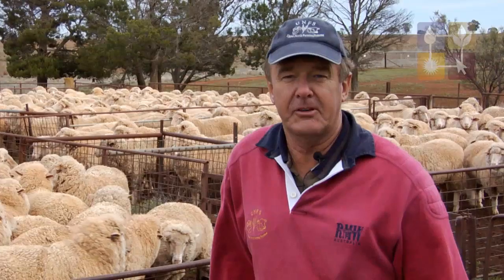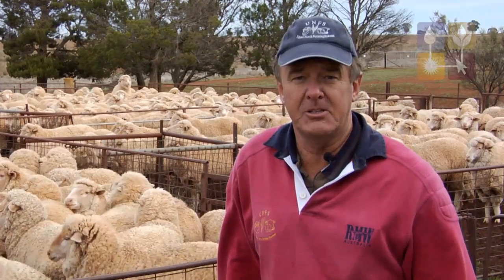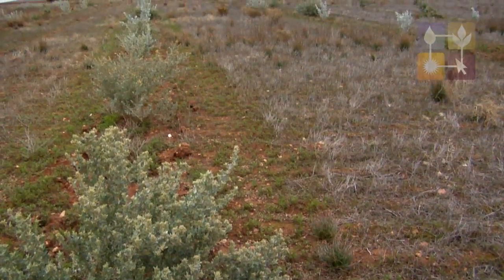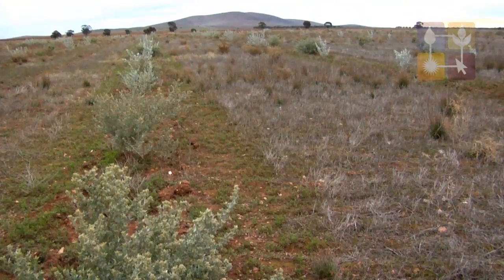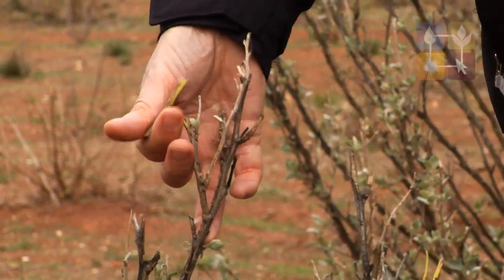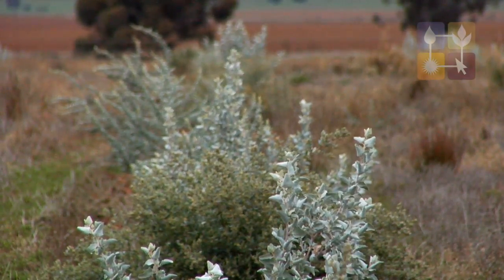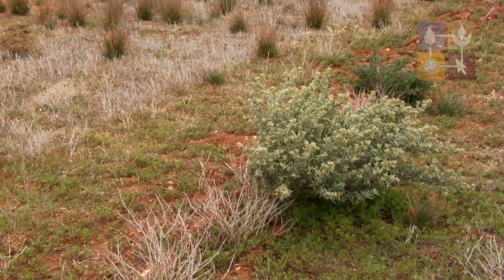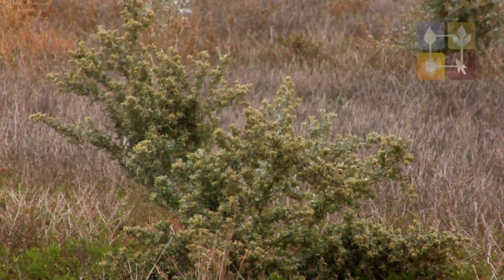Perennial shrubs for low rainfall farming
Ian Ellery discusses transforming from a wheat based system to a perennial shrub based system on his family farm at Morchard in the Upper North of South Australia. A lot of their cropping country is becoming unviable due to increasingly variable rainfall patterns and they are looking to return this to grazing by establishing perennial shrub species and native grasses. The cost of establishment is going to be the largest barrier to developing the system into the future. This project is supported by Upper North Farming Systems, through funding from the Australian Government's Caring for our Country, Eyre Peninsula NRM Board and Rural Solutions SA.

View the following videos in this series on use of perennial plant species and cell grazing in the low rainfall climate of the Upper North of South Australia:
Establishing perennial shrub pasture
Cell grazing explained
Cell grazing -- benefits and challenges
Biodiversity in low rainfall grazing systems of South Australia